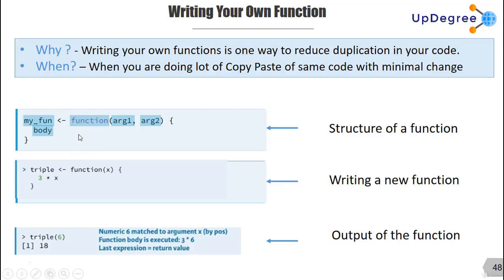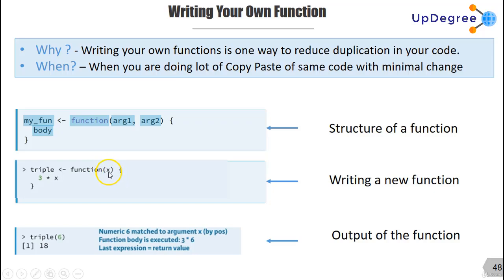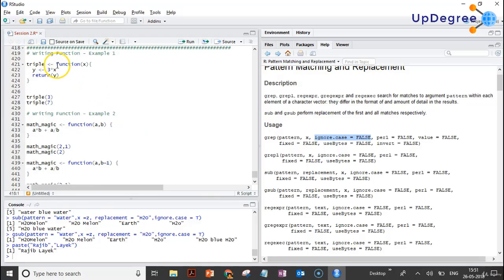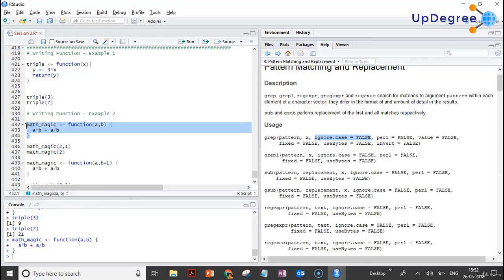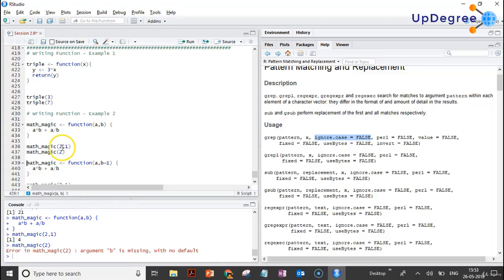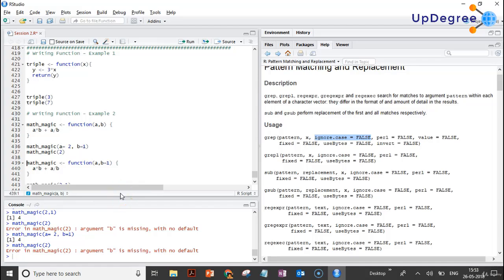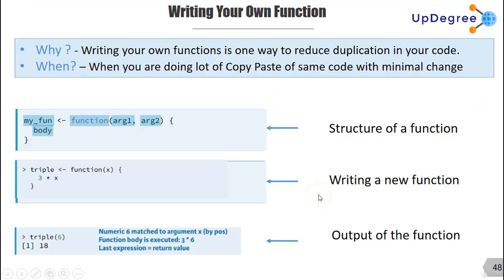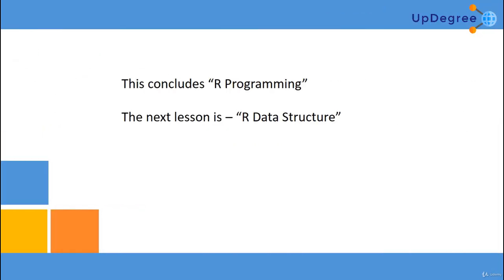R Programming R Function #3